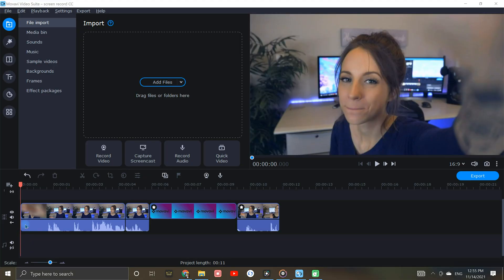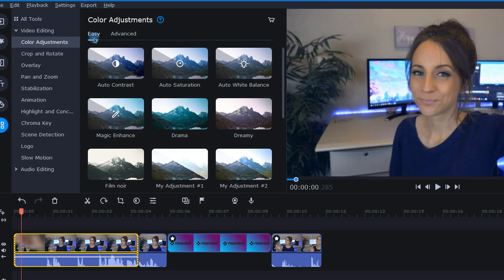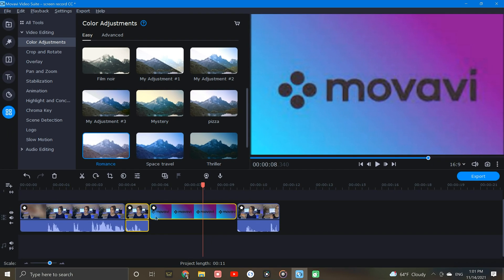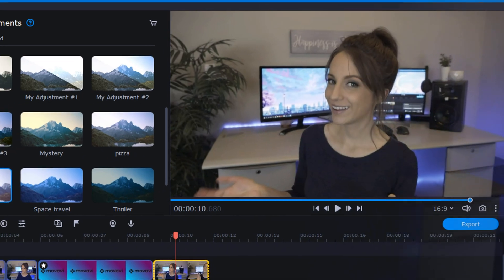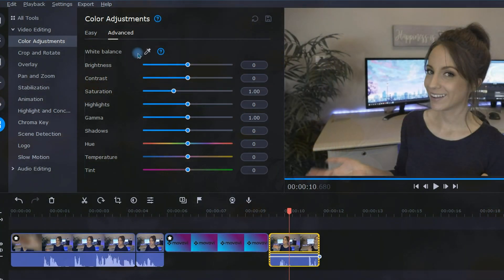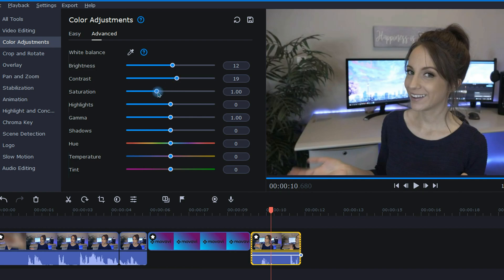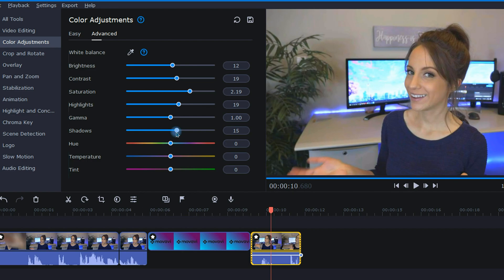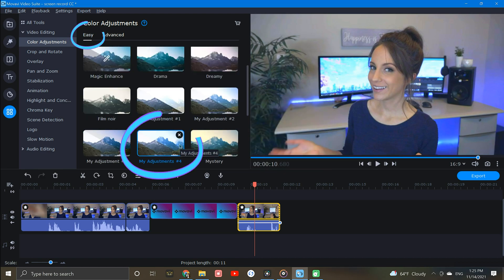How To Use Movavi's Color Adjustment Tools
🎬 _Save 15% on Movavi yearly subscriptions!_
Use code: PTNAFFDIS011125ALLAFS15

This video is designed to keep you one step ahead when using color adjustments in Movavi Video Editor Plus. By watching this super quick video, you can expect to learn things like "Color Correction", "Color Adjustments" "Auto White Balance", "Fixing Unwanted Shadows", "Applying Color Filters", and much more! These Pro Tips will help advance your editing skills and save you loads of time while color grading in Movavi Video Editor!

CREDITS:
Sounds Effects: